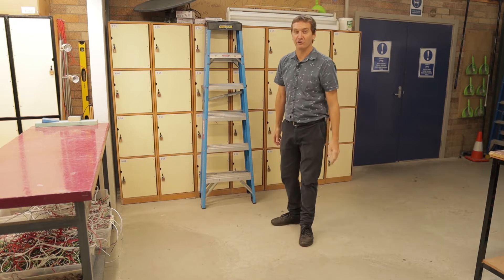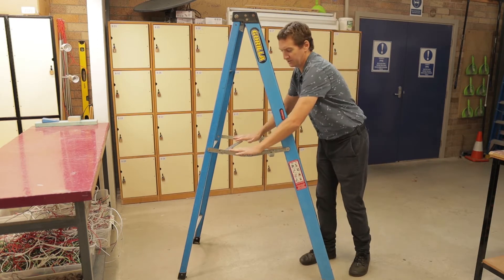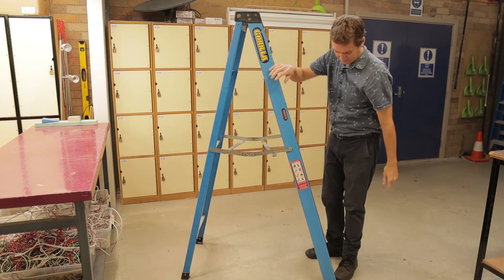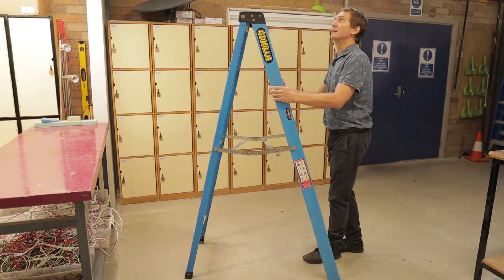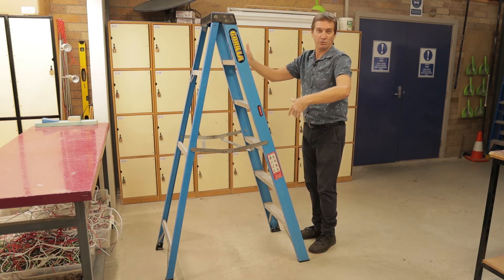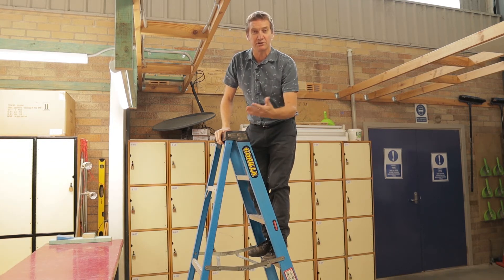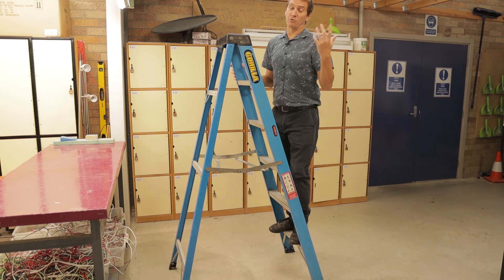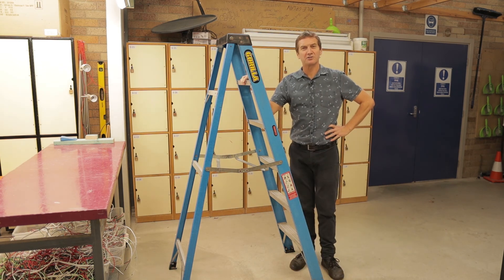Electrical Safety Ladders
Most accidents at home are caused by people falling off ladders! As Electricians we are always climbing and working on ladders, so it is important that we know how to use them correctly. Watch the video to find out how!